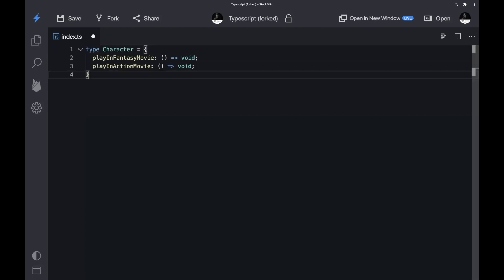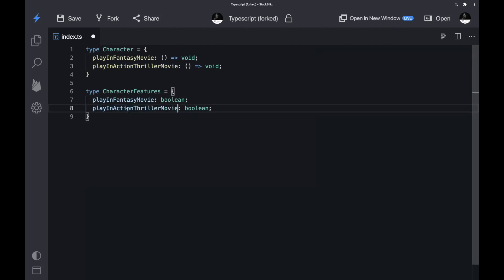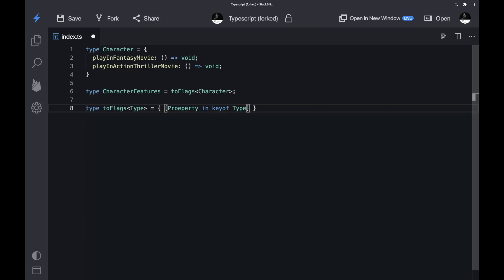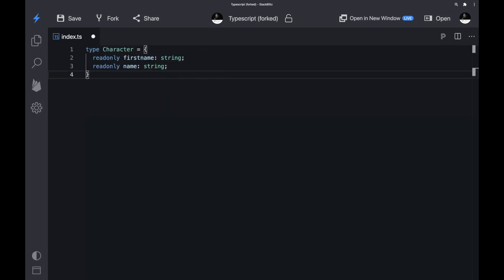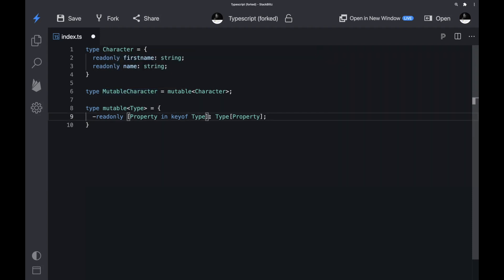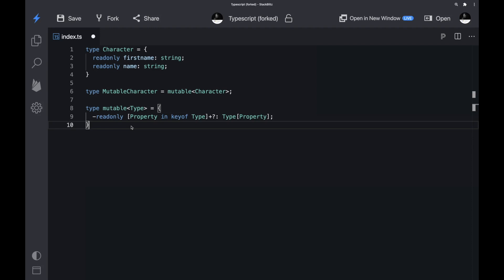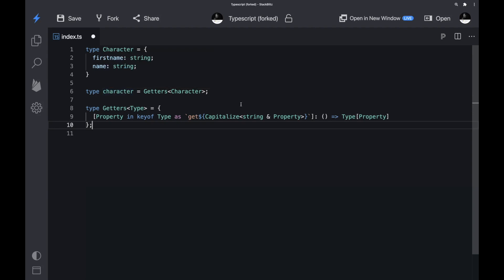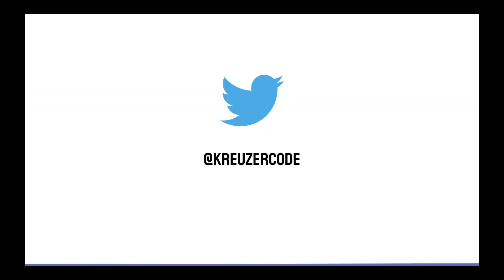TypeScript Mapped types explained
Mapped types are a great way of transforming existing types into new types. In this video tutorial, you will learn how to create mapped types and how to leverage mapped types in your project to transform read-only interfaces into interfaces with optional properties or even how to transform a simple interface into a type that defines getters.